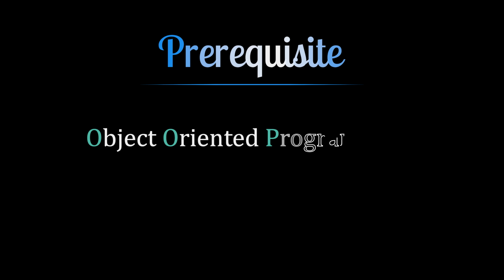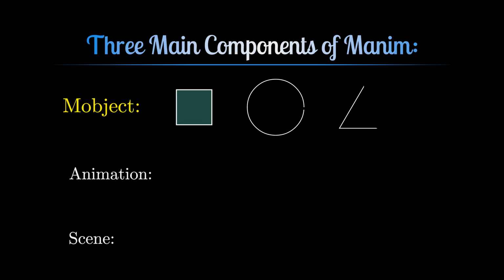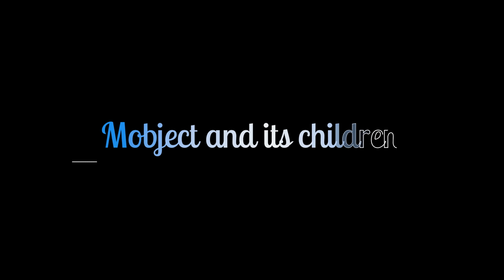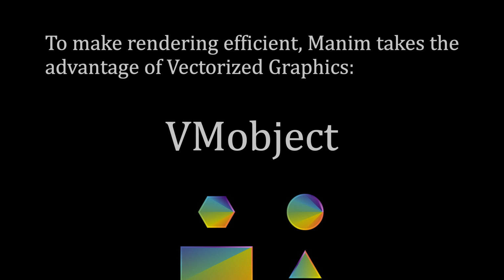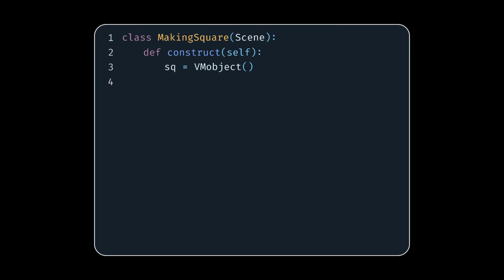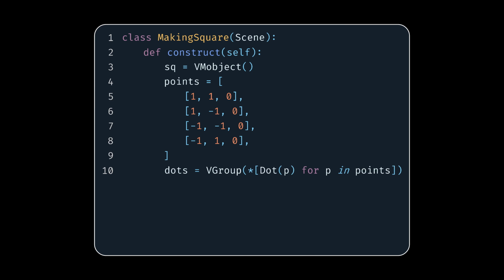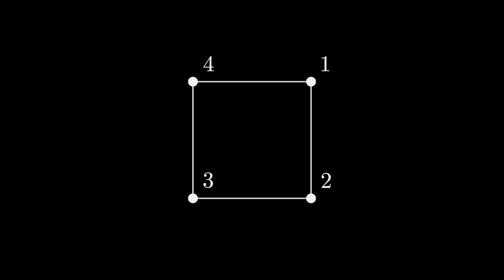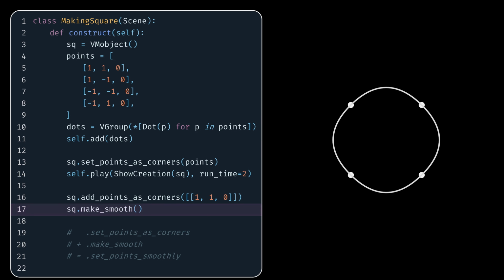Master Manim 1: Everything You Need to Know About the Basics | Manim Explained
In this video, I deep dive into what makes an Mobject. What is the role of data points in defining an Mobject or VMobject? This video serves a good understanding reference to give intuition into making the best of the Manim on your own.

Chapters:
0:00 The Prerequisites to learn Manim
0:40 Intro
0:46 The Black Box
1:04 Components of Manim
1:52 Mobject and its children
3:21 Canvas Visualization
3:43 Let's... Code
5:44 Bézier Curves
7:02 What's Next??
7:27 Thanks & Outro

This video is animated using Grant Sanderson (@3blue1brown ) library Manim (based on Python).
Manim is an engine for precise programmatic animations, designed for creating explanatory math videos.